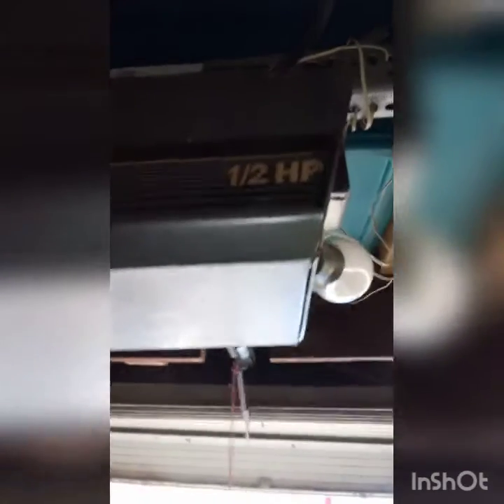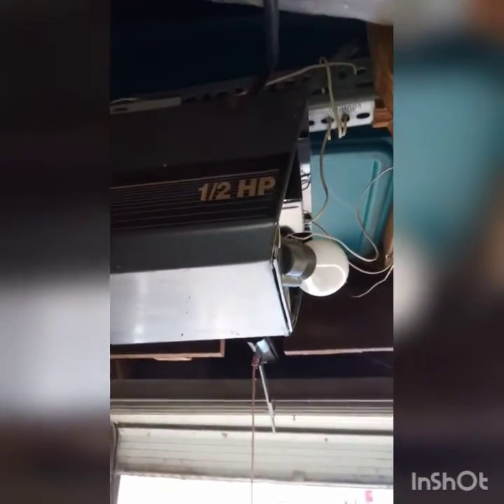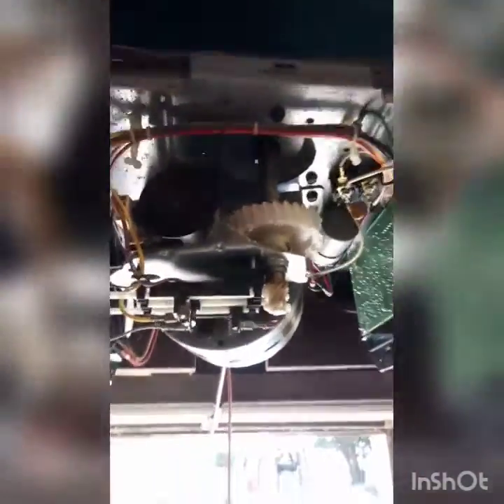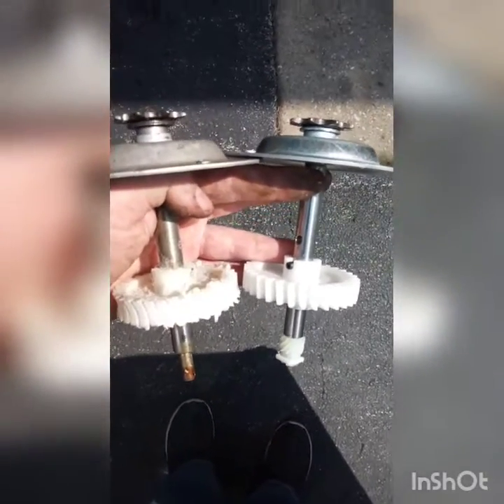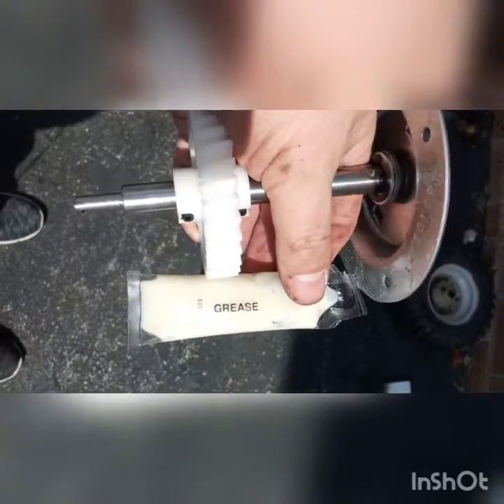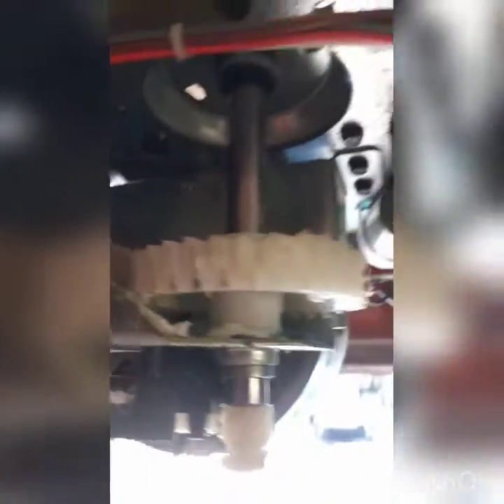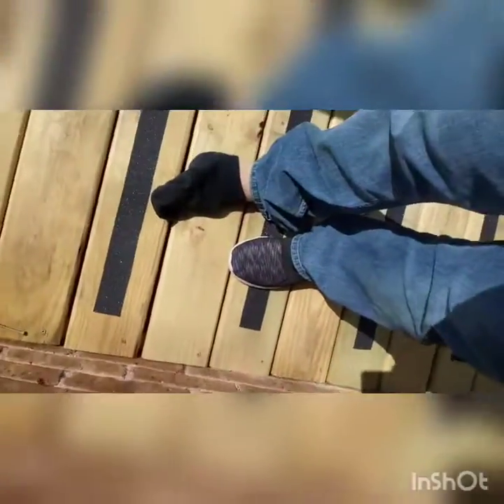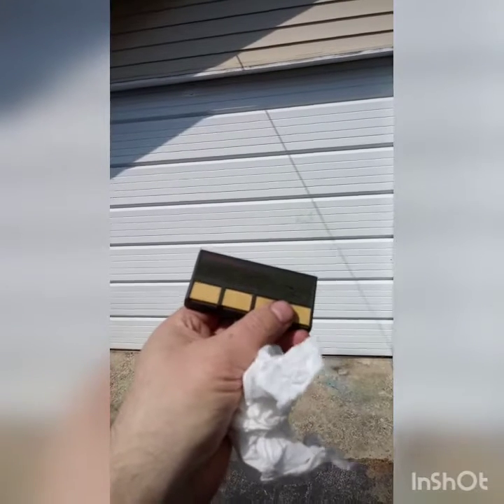How to try and fix a Craftsman garage door opener.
This is my first attempt at a DYI home repair.